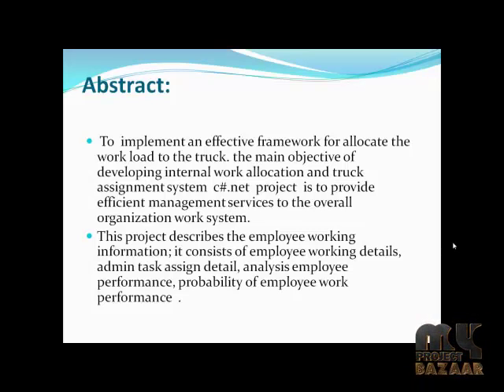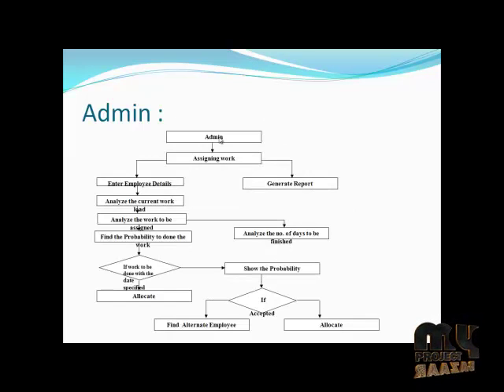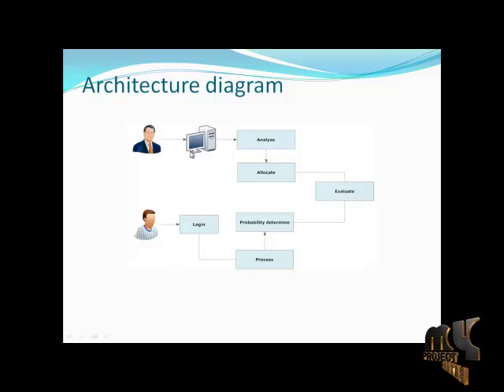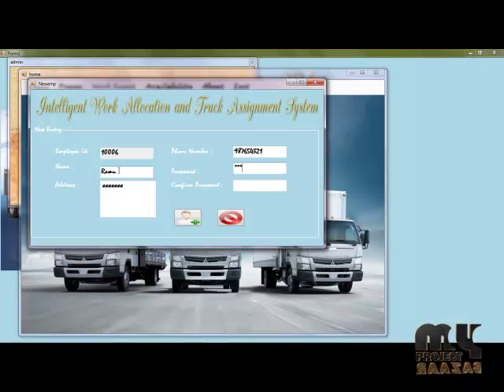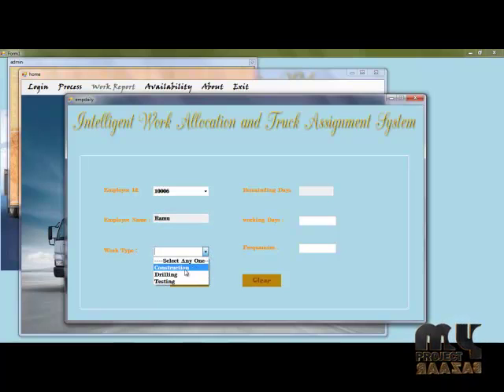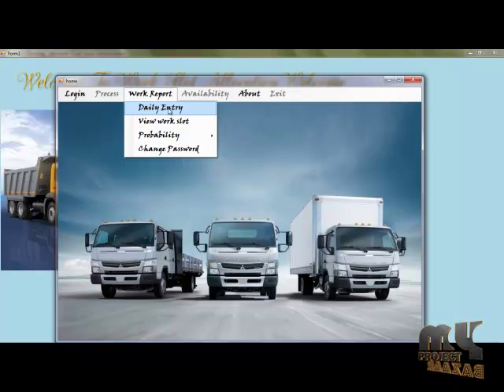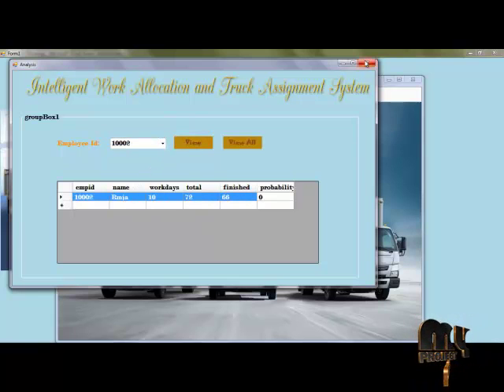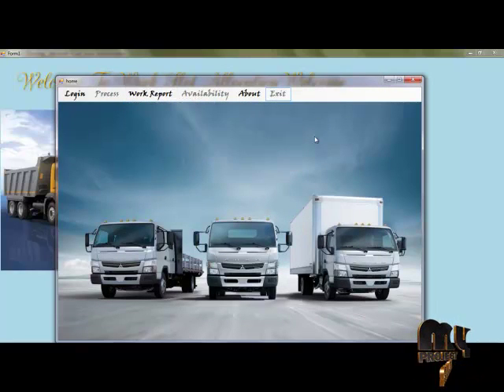Final Year Projects | Internal Work Allocation And Truck Assignment System